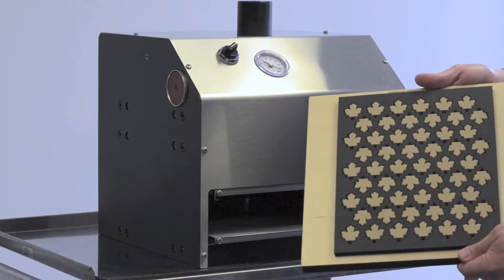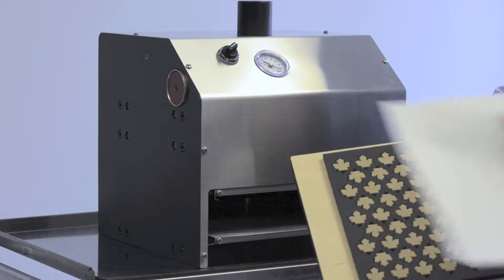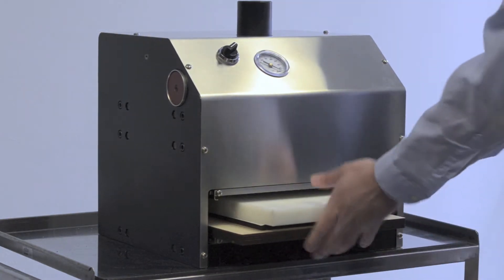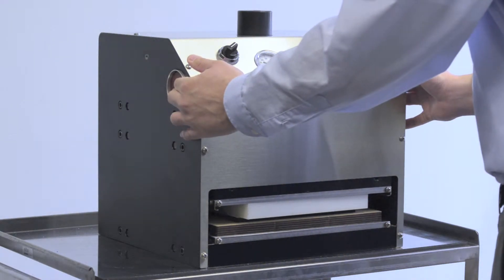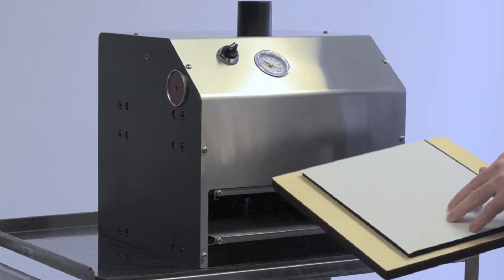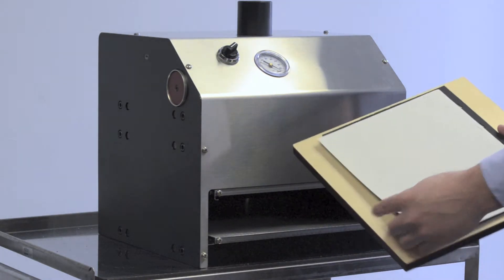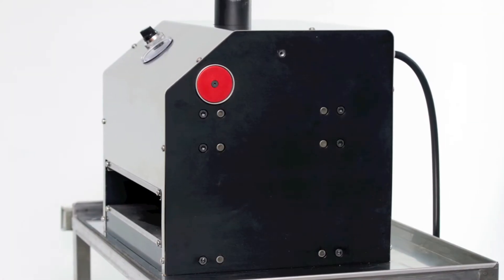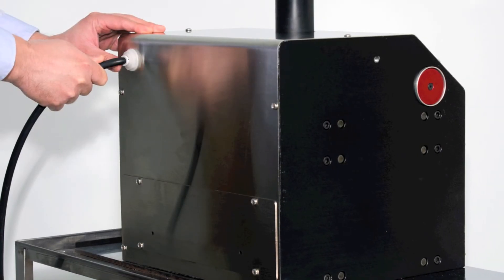SRD Clicker Press - Flat, Parallel, Precision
The is the only compact clicker press format that can die cut intricacy with perfect flatness and registration. Emboss, die cut, and crease. Just plug in air line and begin in minutes.